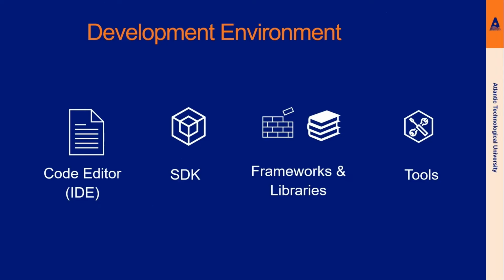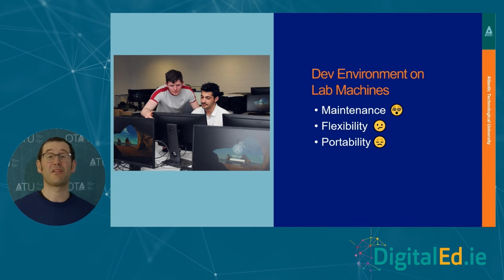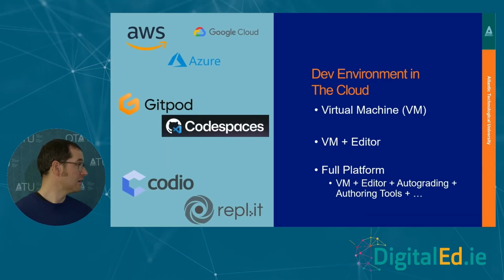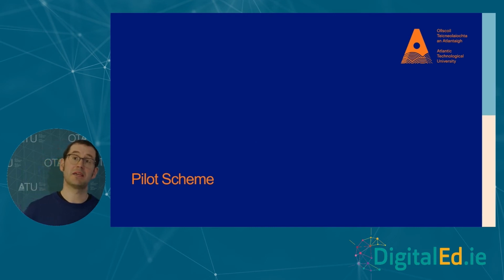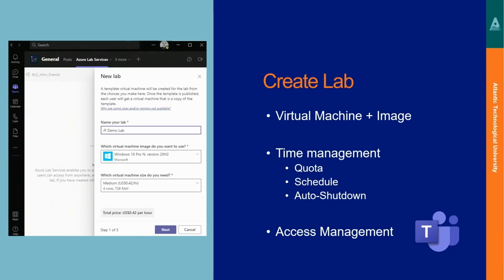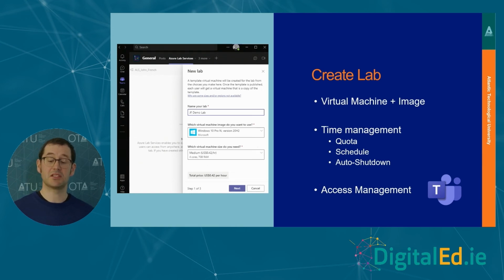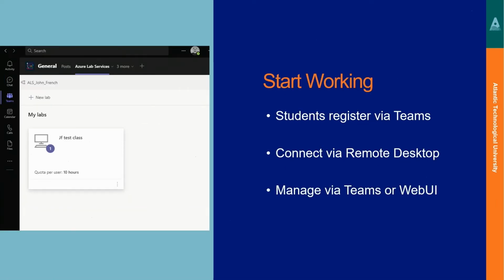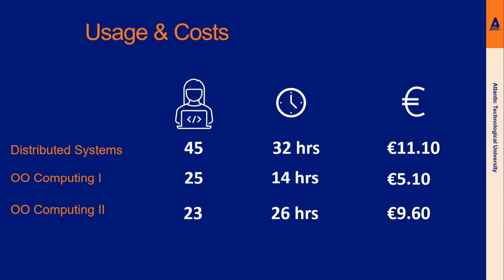Computing Labs in the Cloud with Azure Lab Services: John French & Daniel Cregg, ATU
John French & Daniel Cregg, ATU Galway